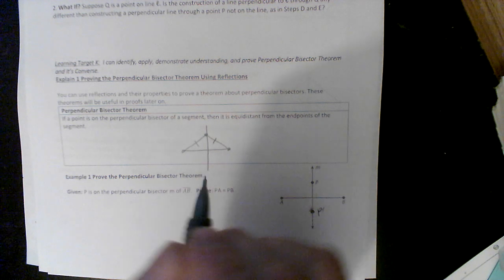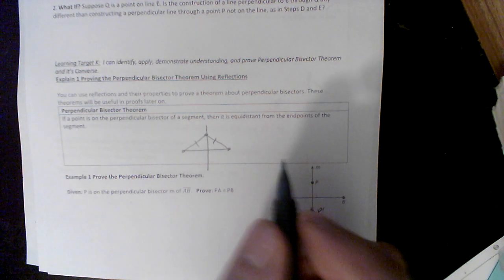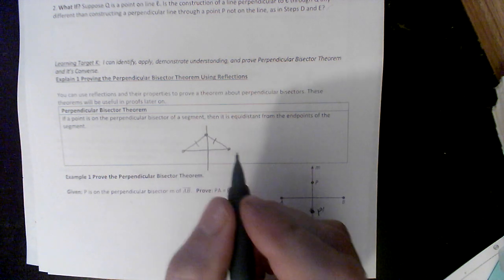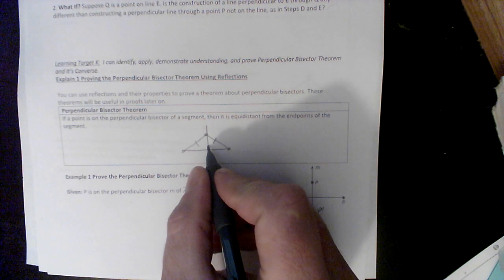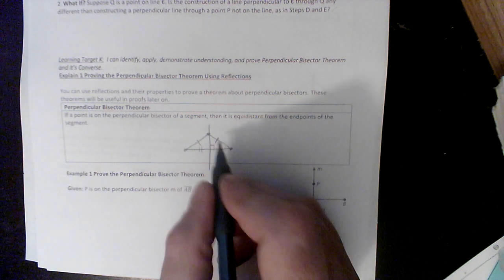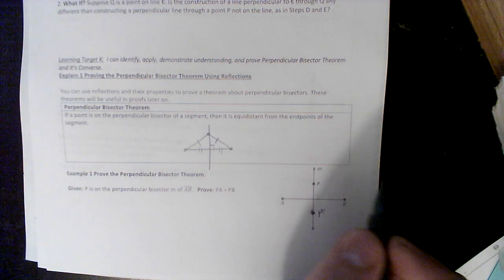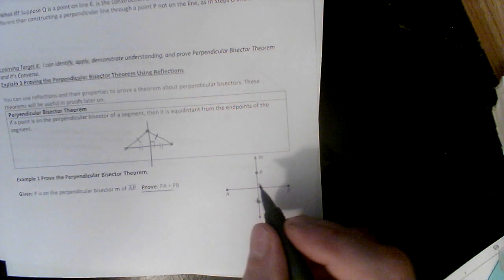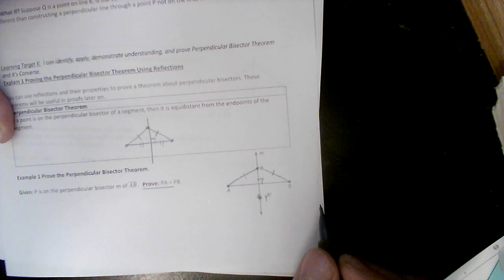GEoemtry 4 4 page 2